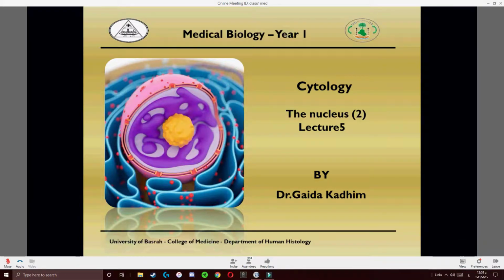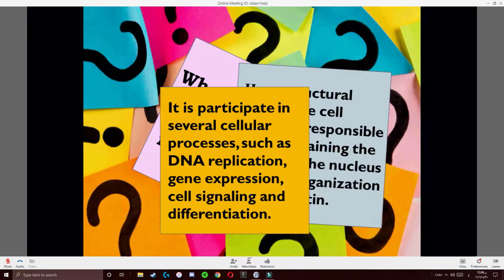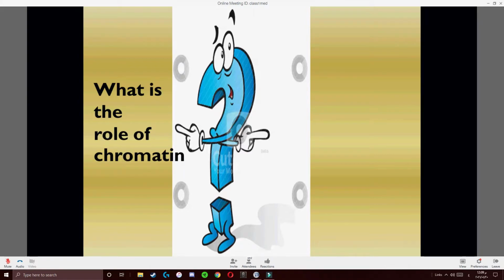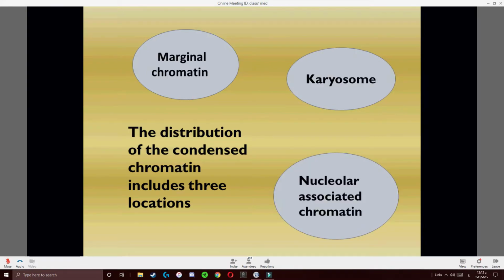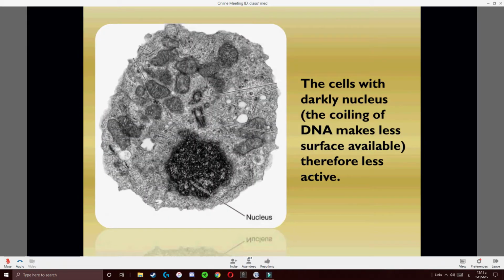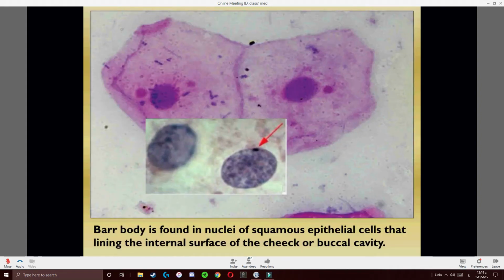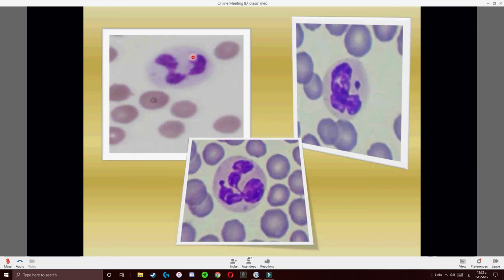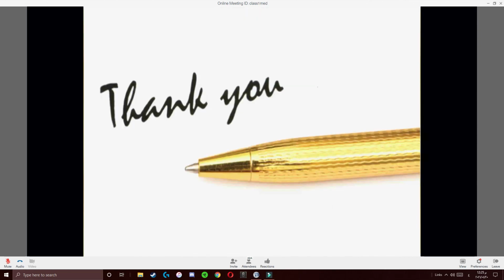Biology 5( the nucleus-2-)